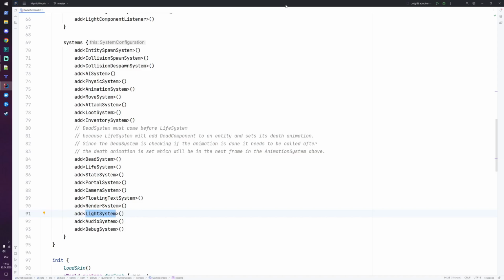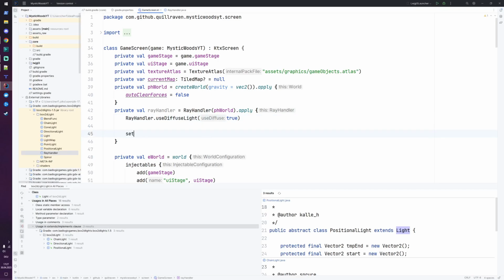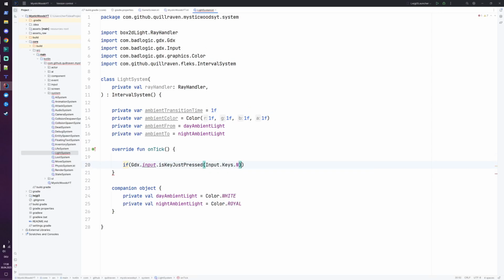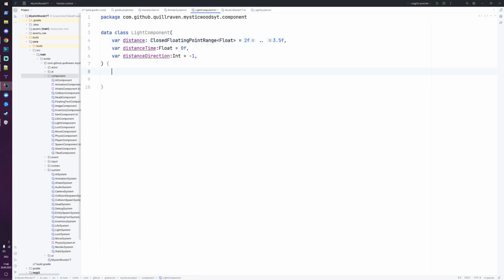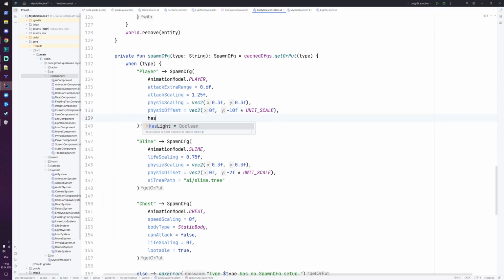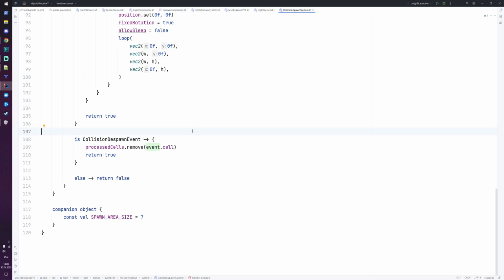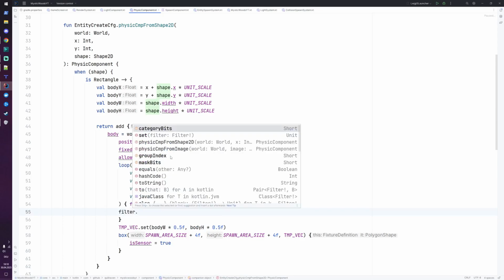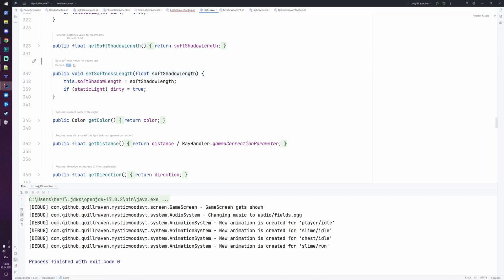Kotlin LibGDX/KTX RPG Tutorial - Part 26 (Lights)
Part 26 - Lights:
In this part we are going to learn how to implement a day/night system using Box2D-Lights.

Chapters:
00:00 - Demo of day/night system
01:31 - What is Box2D-Lights
05:07 - Setup RayHandler
12:07 - Add LightSystem
18:27 - Update RenderSystem and test ambient light
21:05 - Add LightComponent
24:44 - Update LightSystem
29:45 - Add lights to entities
33:47 - Test PointLights and identify two problems
36:00 - Fix environment shadows
37:00 - Contact filtering using bits
43:19 - Set categories to fixtures
49:54 - Test PointLight fixes
50:23 - Diffuse light and softness